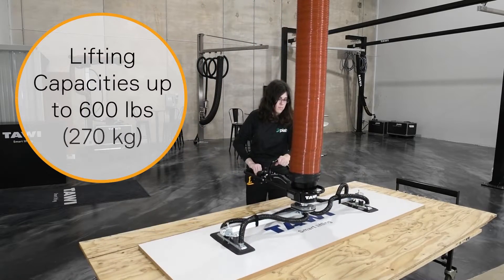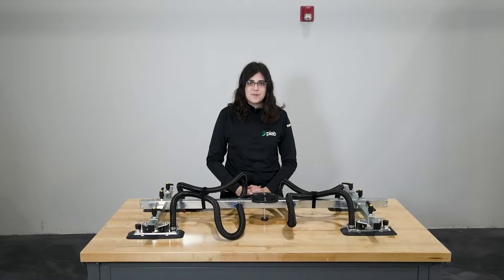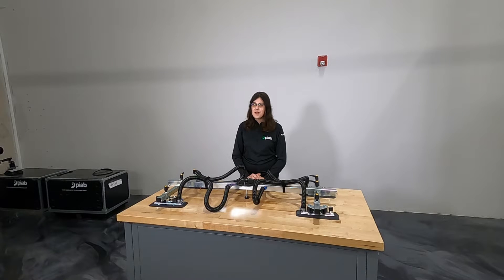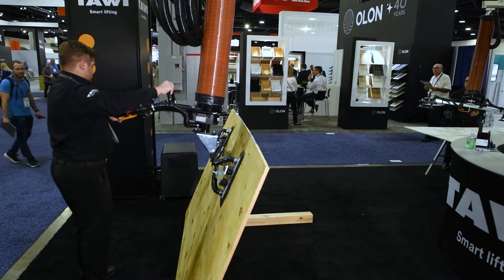Lifting Equipment for Sheets of Wood, Glass, Metal, Plastic, Composites, and More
Today we’ll start by discussing different types of sheets that people try to lift. Then, we’ll examine common challenges people face when manually handling sheets. Next, we’ll have a demonstration to explore ways a vacuum lift can handle sheets. I’ll show you how a vacuum lifter works, suction feet that are designed to lift sheets, and other important features.
Sheets is a broad category, and everyone might have something a little different that comes to mind since sheets can be made from a wide range of materials. For the purpose of this webinar, let’s define some examples. First, we have wood sheets. This is common in the woodworking industry as people need to lift doors or panels to make furniture or cabinets. Another type is metal sheets. These can be seen in machine shops and can include materials like steel or bronze. Next, we have glass & windows, which can be seen in the automotive industry. For plastic laminate sheets and composite, they can be used to make many different items, such as kitchen countertops. And our last example is marble.

When facilities try to lift sheets manually, they run into a variety of challenges that can significantly slow down production. The weight of sheets can vary, but let’s say a facility needs to lift a 150-pound sheet. That would take at least two employees to lift it. Now, if we’re talking about a 350-pound sheet, that would take at least three people, maybe even four, so that means one simple task of handling a sheet requires multiple employees to accomplish it. Also, multiple people lifting a sheet can be a slow process. Sheets can be bulky and awkward to carry. Depending on the thickness of the sheet, it can bend when people are trying to lift it, which makes the task even more difficult. Another consideration is distance. The farther people have to carry a sheet, the more exhausted they will be, and an employee might have to lift sheets over their entire shift. People won’t work as fast after lifting heavy sheets for four hours compared to when they first walked into work.

Also, handling sheets can lead to injury of the back, shoulders, or wrists. Employees might need to bend down to lift a sheet, which can put strain on their back. Or they might have overhead work when lifting a sheet, which puts strain on their shoulders. Also, it is common in the woodworking industry for employees to lift sheets onto a vertical table saw. This requires tilting a large unwieldy sheet to load the saw, and then repeating that process to unload the sheet once it’s been cut, which puts significant strain on the body such as wrists. Injuries can be very expensive, and it’s important to keep in mind that it can be difficult to temporarily fill-in an employee’s position while they are on sick leave. There might only be a few employees who are strong enough to lift heavy sheets, so no one else is available to step-in. It also makes it harder to hire people when you must look for someone with a specific amount of strength to fulfill all the job responsibilities.

While the challenges might seem overwhelming, automated lifting solutions can make a huge difference. First, I’m going to demonstrate TAWI’s multi-functional vacuum lifter, also referenced to as a VM. It comes in 9 different models with its maximum lifting capacity being 600 pounds.